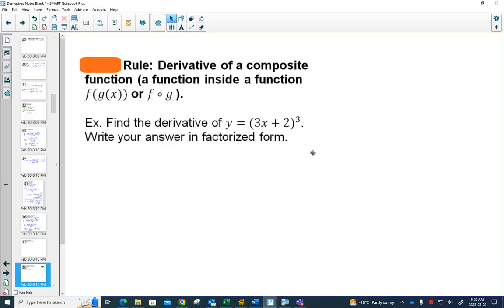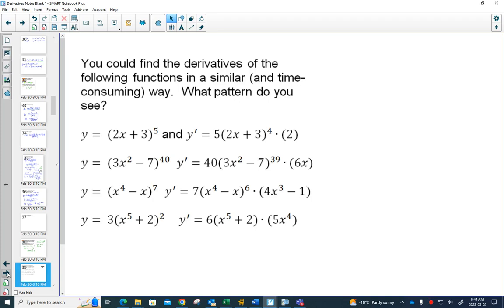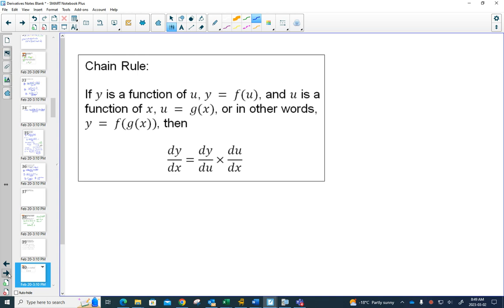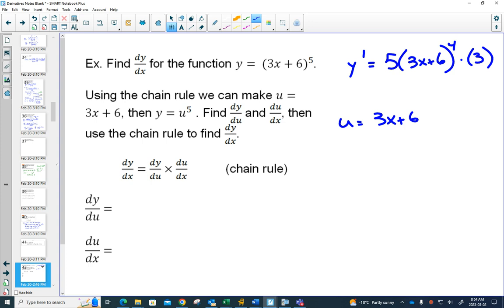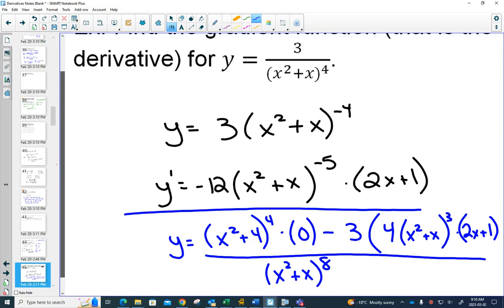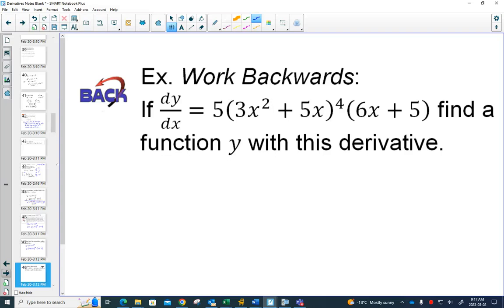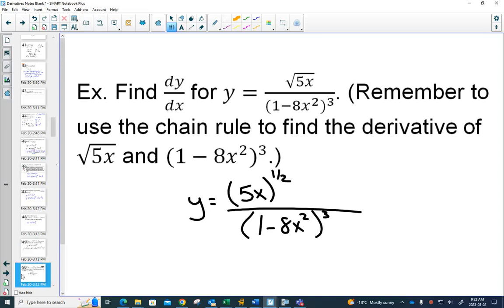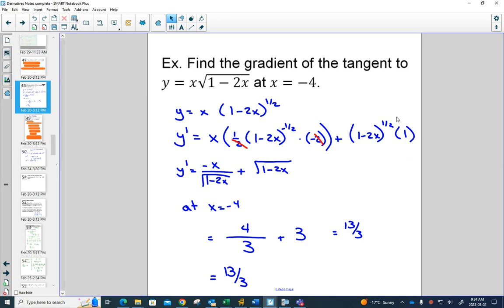MA45S The Chain Rule